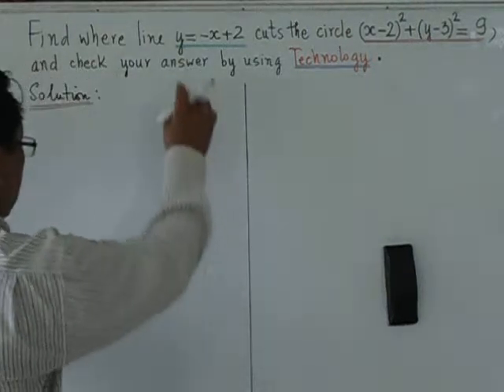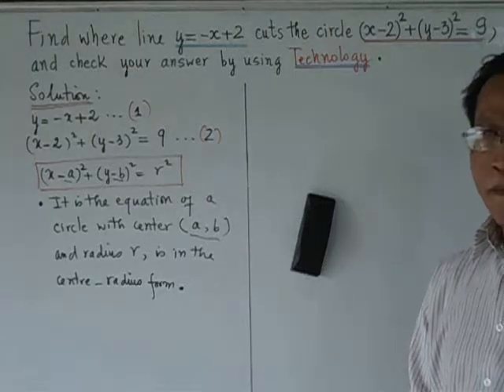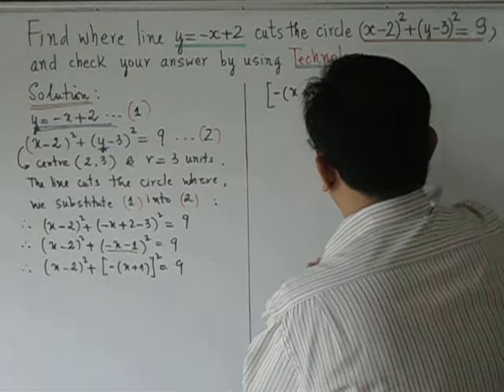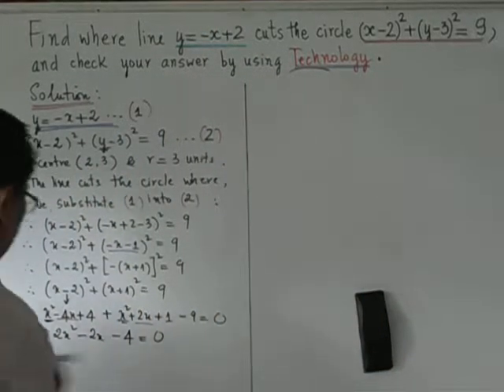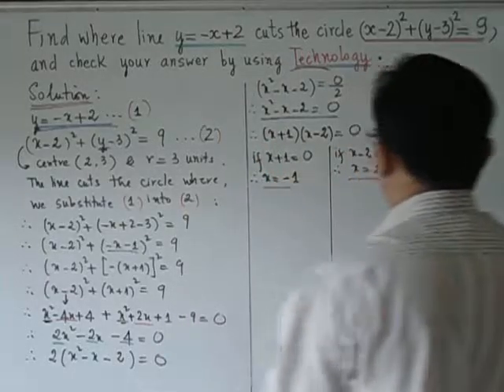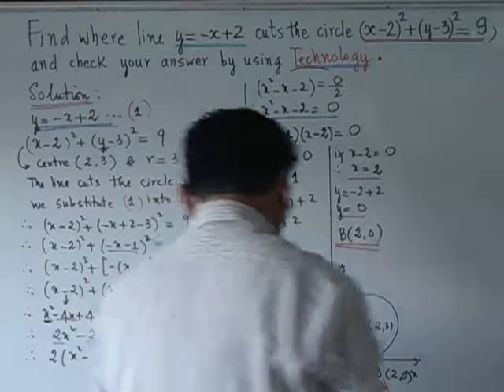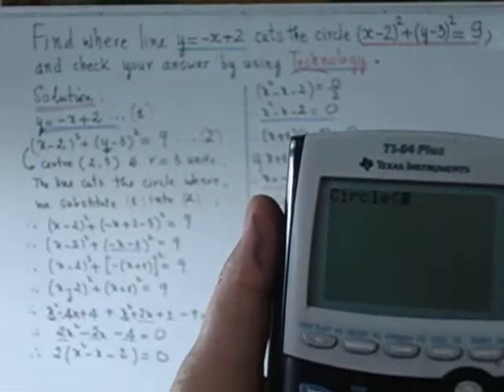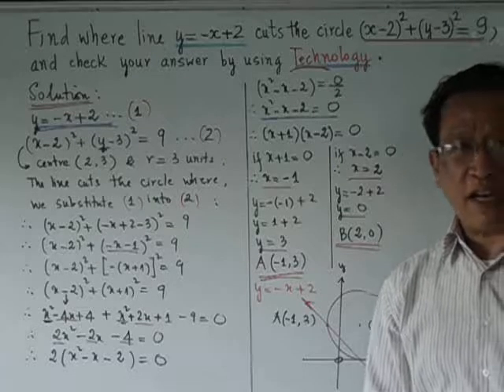Find where a line cuts a circle?